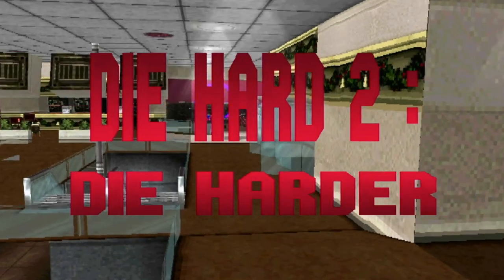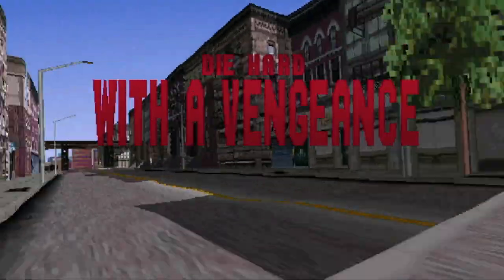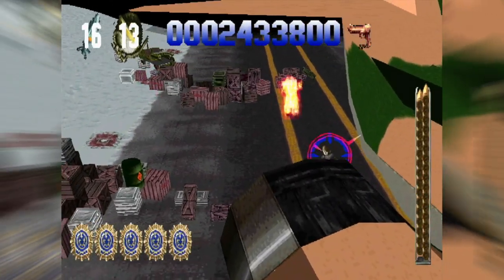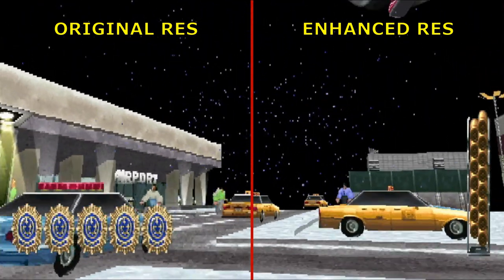Die Hard Trilogy (DH2: Die Harder) - Sinden Lightgun full playthrough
Die Hard Trilogy is a set of three games inspired by the first three Die Hard movies. Each game based on a different episode in the series and featuring completely different gameplay styles from each other. As the films, and also the games, are set at Christmas, it makes them ideal to for some festive fun.

Die Hard 2: Die Harder, is an on-rails lightgun shooter made for use with the Konami HyperBlaster/Justifier on the  PlayStation, or the Sega Stunner/Virtua Gun on the Saturn.  I'm playing the PlayStation version today, but in an emulator using the Sinden Lightgun.

The game features 8 stages and a full playthrough lasts about 40 minutes if you don't skip the points calculations between stages.  The style borrows quite heavily from Virtua Cop by using the familiar rings that identify enemy targets and sudden jerky camera movements. Where it differs however is the treatment of collateral damage.  In most lightgun shooters, if you accidentally shoot an innocent bystander you lose a unit of health, but in DHT-DH2:DH, instead you lose nothing, they are just collateral damage. Well, not exactly. At the end of each stage you get a points bonus for the number of innocents that survived your rescue and you lose points with every accidental death. The point is though, that you refreshingly don't lose health because you shot someone else!

The controls are pretty straightforward.  The Konami Gun had only a Trigger, a "Special" Button and a "Start" button.  The Start button pauses the game and the Special button lobs a grenade. But you can also fire rockets if you press the Special Button while pulling the trigger. Reloading is achieved by shooting offscreen. You also had the option of using buttons on standard controller in Port 2 to handle the grenades, rockets and reloading.
As I'm emulating the game I have the option of mapping my controls exactly how I'd like, so I mapped the dedicated reload, grenade and rocket buttons from the controller onto buttons on the Sinden gun.  This has a couple of advantages: I don't need to do a trigger+button combo to launch a rocket as a single button does it, if I want to lob a grenade while I'm shooting I can do that without unintentionally firing a rocket instead, and I can reload without pointing my gun away from the target.

The ability to customise button mappings was just one of the reasons why I chose to emulate this game instead of playing on my actual PS1 or Saturn.  Neither version of the game has a lightgun calibration option, so shots will always be off-target. An emulator will allow you to overcome this obstacle.

I Also, wanted to showcase the fact that lr-pcsx-rearmed now supports emulation of the Konami HyperBlaster. Until recently, the only way to play the PS1 version of this game in pcsxr was by patching the game to Guncon mode, but now that's no longer necessary. A clean unaltered rip of my retail disc is enough. That upgrade comes courtesy of my good friend @LutherGond, who implemented the  integration of the device type into the emulator with the help of Notaz.

I hope you enjoy this seasonal gameplay video.

0:00 - Intro
4:06 - Level 1 : Dulles Airport
9:41 - Level 2 : New Wing
15:05 - Level 3 : Tunnel
19:22 - Level 4 : Runway
25:05 - Level 5 : Plane Interior
29:04 - Level 6 : Church
26:10 - Level 7 : Snowmobile Chase
40:55 - Level 8 : Plane Intercept